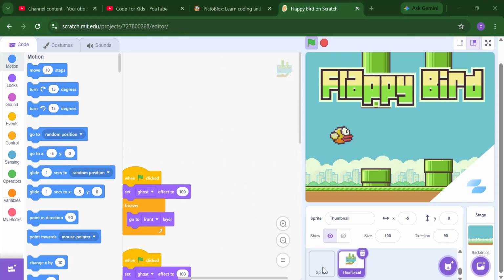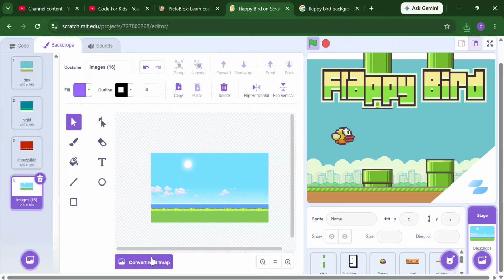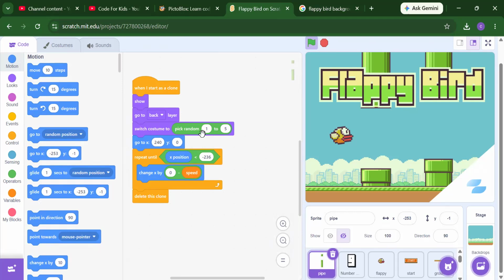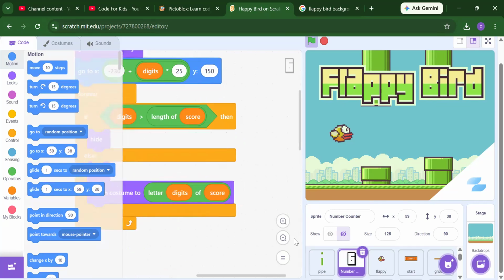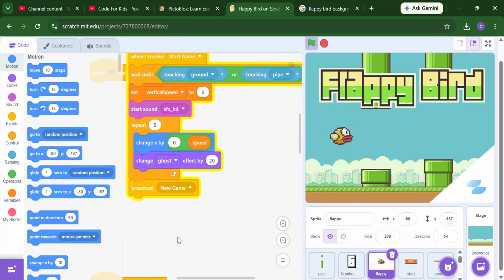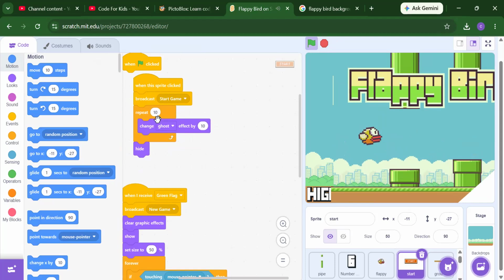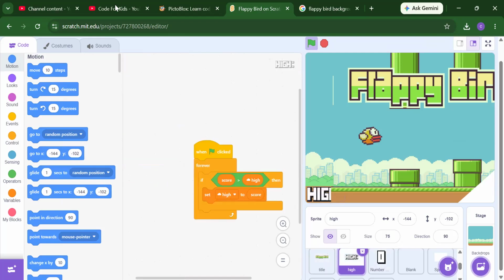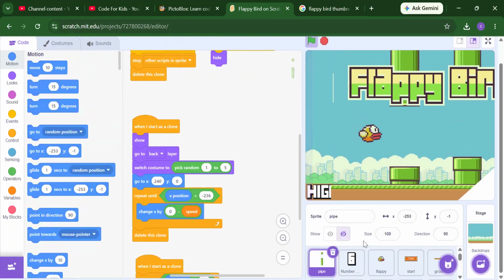🚀 How to Make Flappy Bird in Scratch | Full Game Tutorial for Beginners (2026)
Learn how to make a Flappy Bird game in Scratch step by step! This beginner-friendly tutorial will teach you gravity, cloning, scoring, collision detection, and game over logic.

Perfect for kids, beginners, and anyone learning Scratch programming.🐦 Learn how to create the classic Flappy Bird game in Scratch with this complete step-by-step tutorial! Whether you're a beginner or a student learning coding, this video will guide you through building a fully playable game from scratch.
00:00 Introduction
00:18 Project Demo
00:45 Create the Bird Sprite
02:10 Add Bird Movement
04:05 Apply Gravity Effect
06:20 Create the Pipe Sprite
08:10 Generate Random Pipes
10:00 Move Pipes Continuously
11:40 Detect Collision
13:15 Create the Score System
14:50 Add Game Over Screen
15:45 Final Gameplay Demo
16:30 Thank You & Subscribe

🎮 In this tutorial, you'll learn:
✅ Bird movement
✅ Gravity effect
✅ Pipe generation
✅ Cloning
✅ Collision detection
✅ Score system
✅ Game Over screen
✅ Scratch game development

This Scratch project is perfect for kids, beginners, teachers, and anyone interested in learning game development through block-based coding.

👍 If you enjoyed this video:
• Comment your next Scratch project idea!